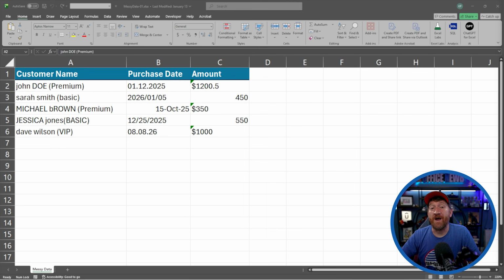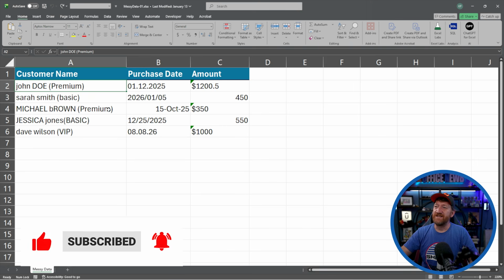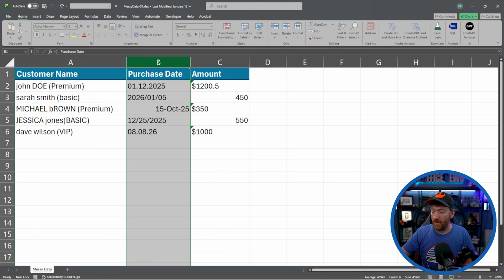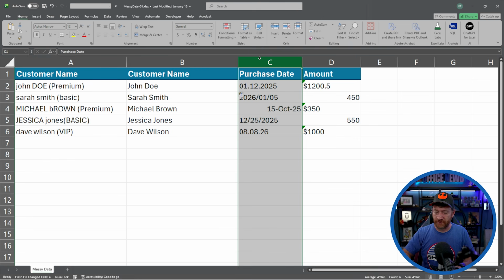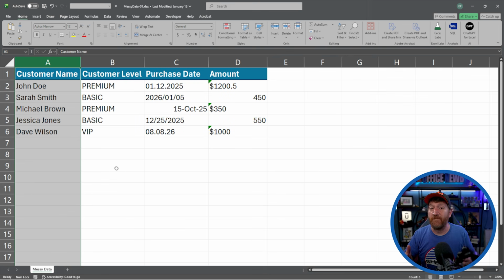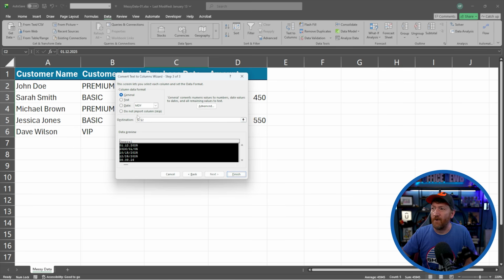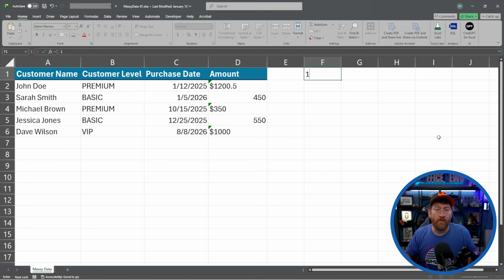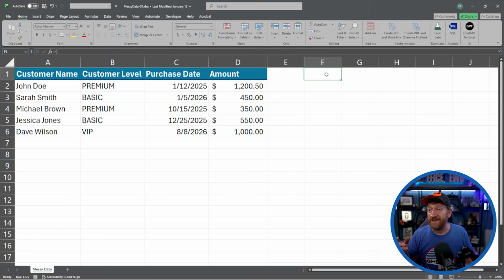Clean Messy Excel Data Fast (3 Tools You Should Know)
Messy Excel data is everywhere—inconsistent names, mixed date formats, and numbers stored as text.

In this video, I’ll show you 3 simple Excel tools you can use to clean real-world data fast:
Flash Fill
Text to Columns
Paste Special → Multiply

No complex formulas. No Power Query. Just fast, practical fixes you can use immediately.